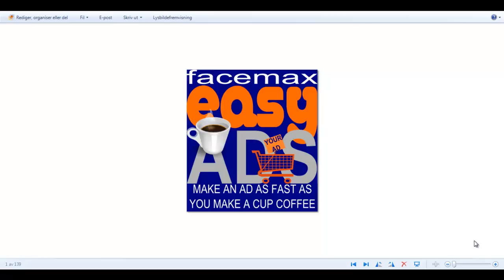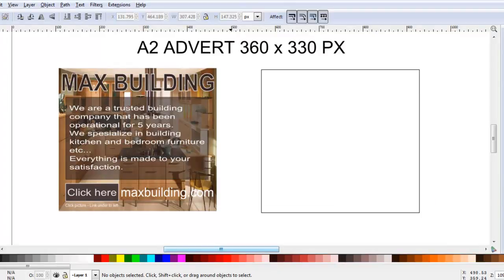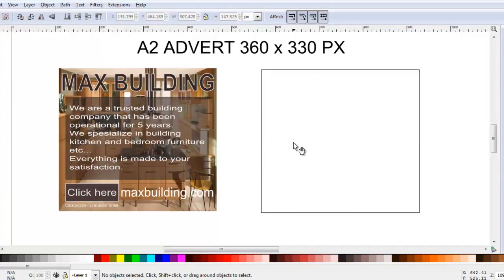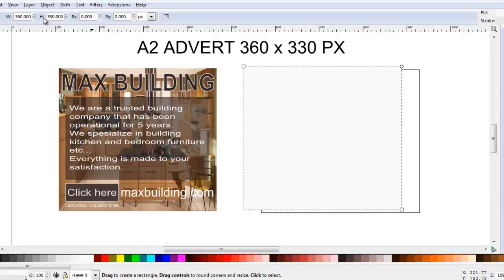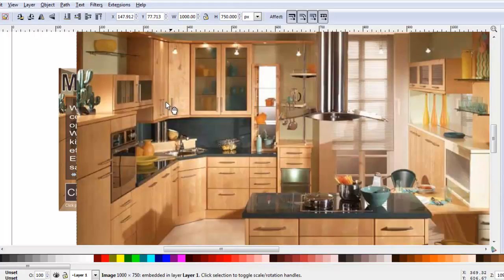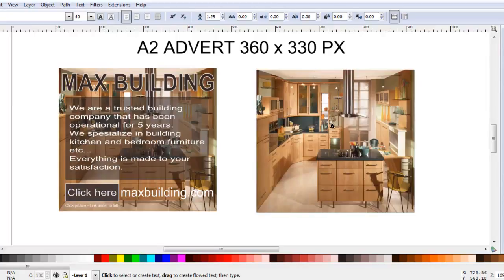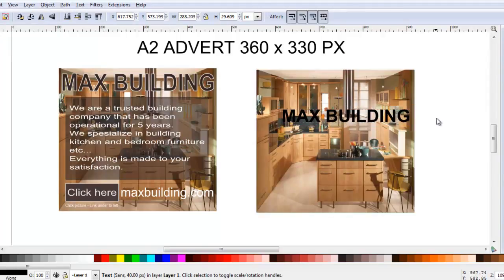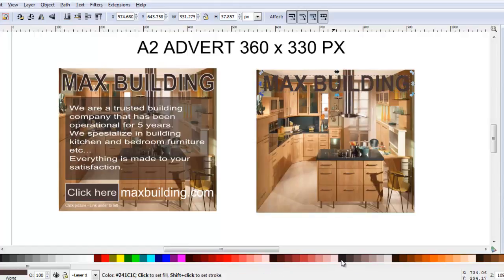EASY ADS PART 2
facemax EASY ADS.
Make an AD as fast as you
drink a cup coffee.